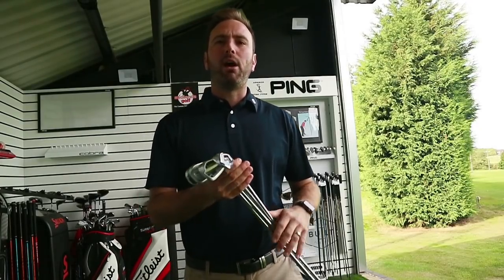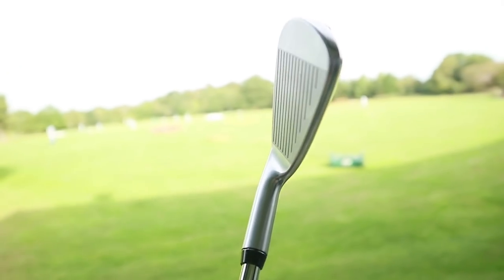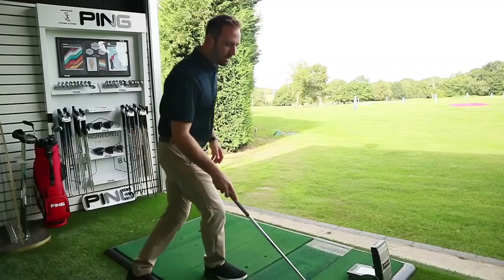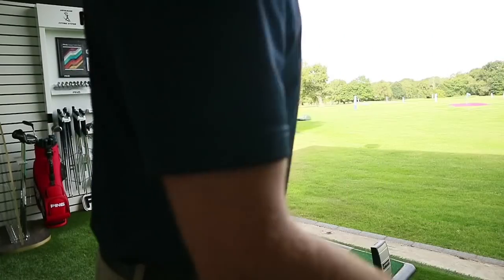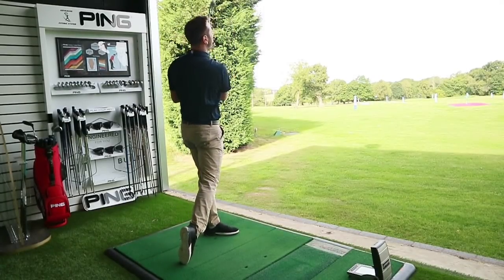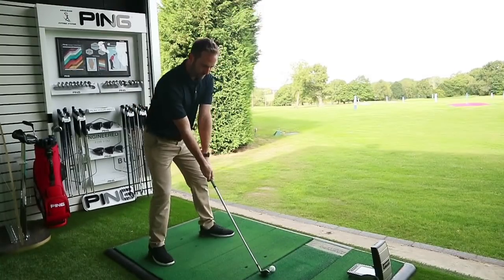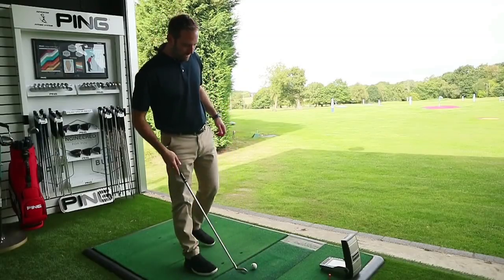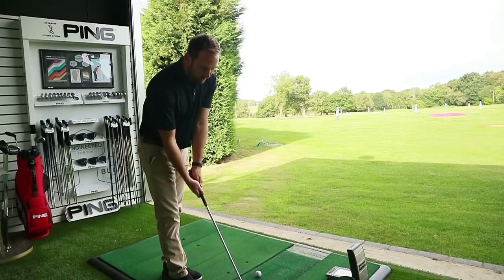Mizuno 919 vs Titleist AP3 vs Ping i210 vs PXG GEN 2 P